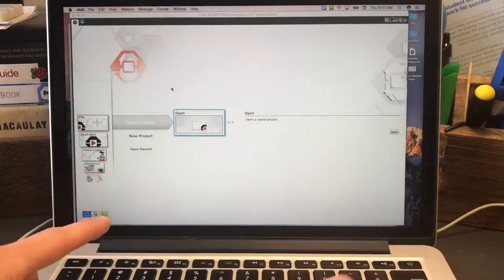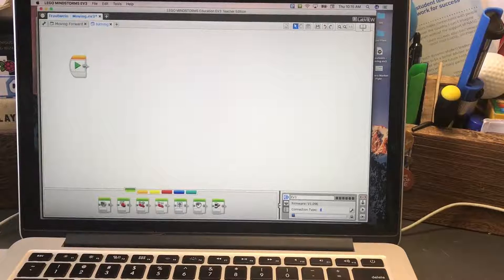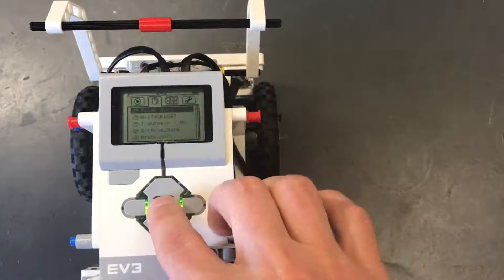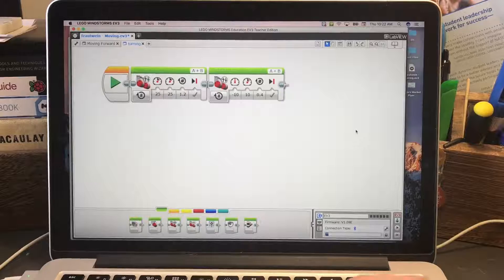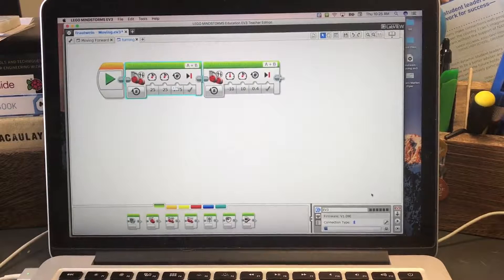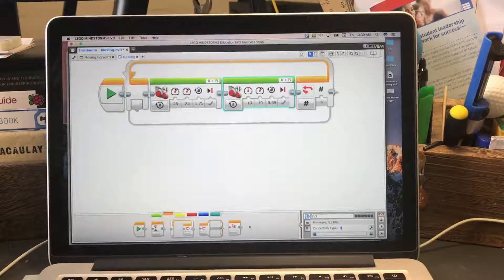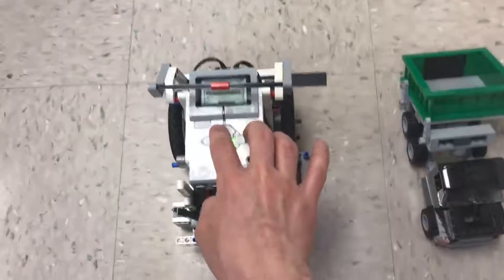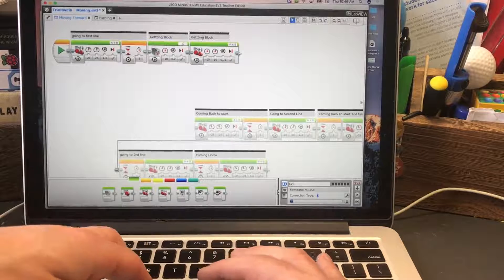Turning with Move Tank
We learn to program the Robot with the Move Tank Block and use it complete missions.